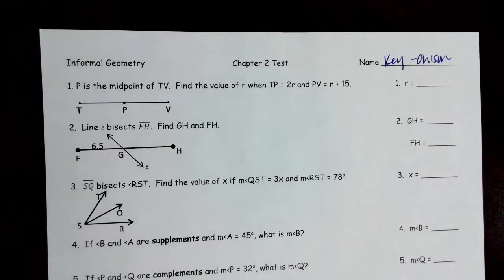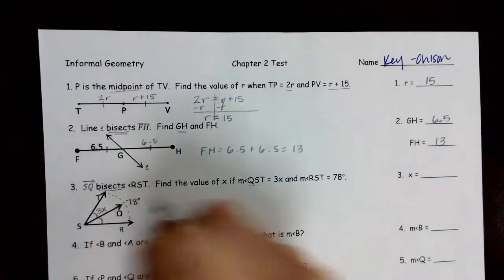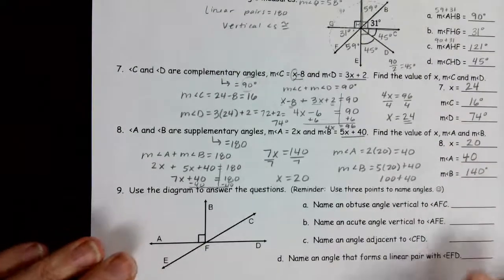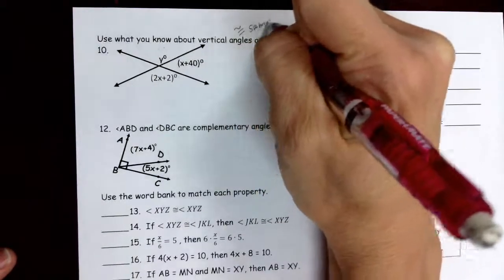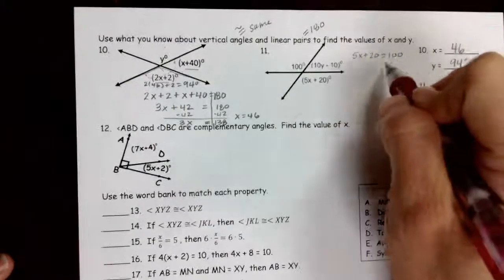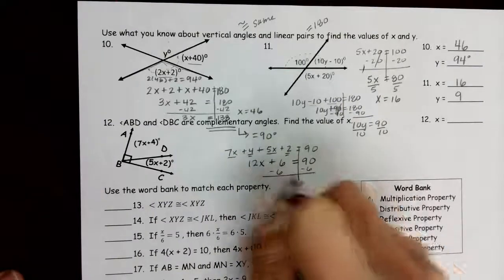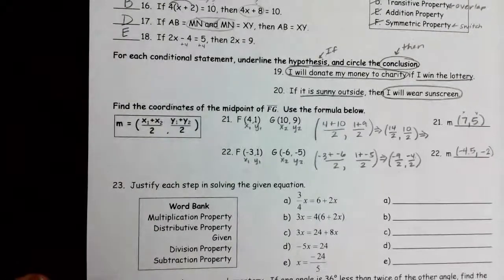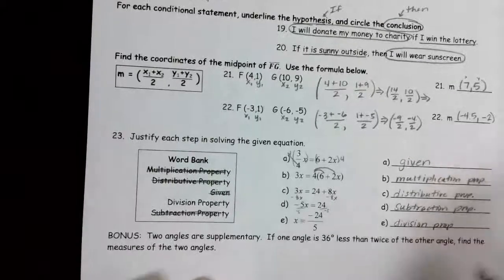Chapter 2 Review